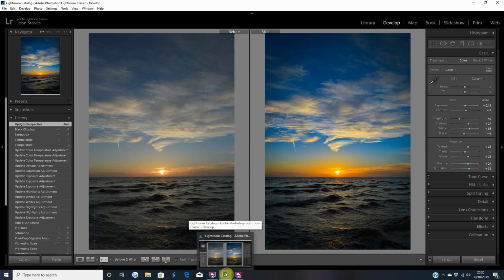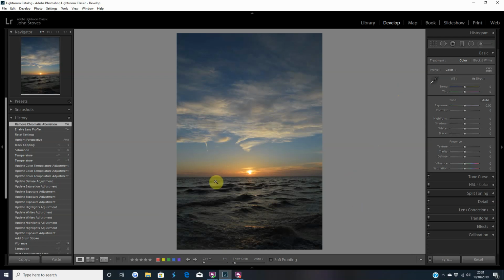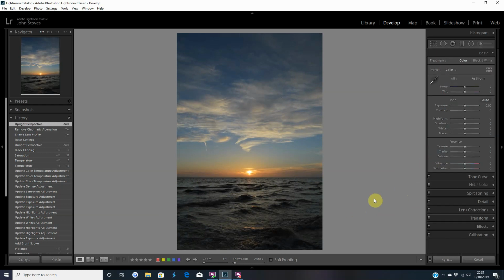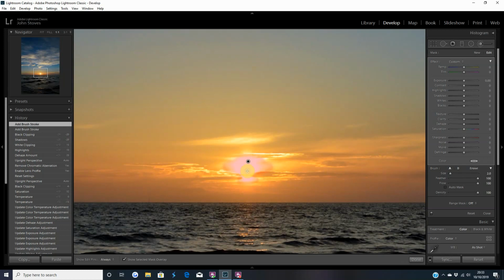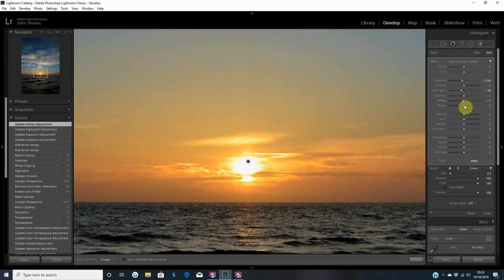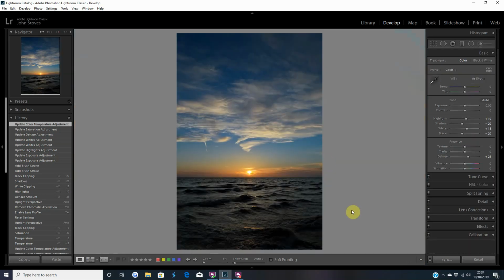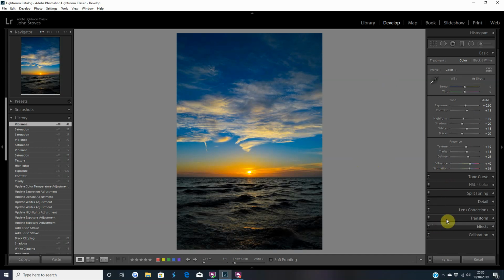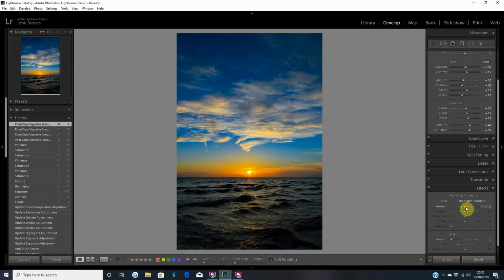Lightroom Landscape Tutorial #5 Blackpool Sunset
A Blackpool sunset. Taken with a D5300 and a kit lens in 2014, edited in Lightroom CC, here I'll show you how you can edit and take a normal snap shop and edit like a Pro.

Code- LUMINAR-FRIEND